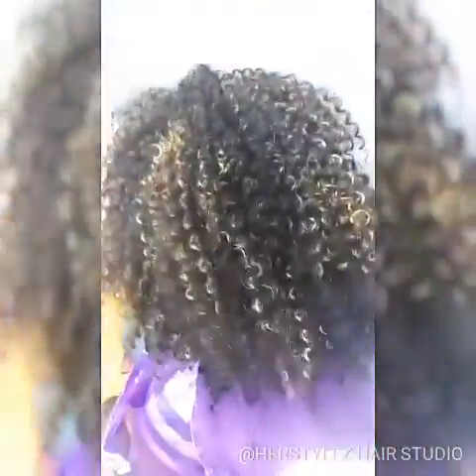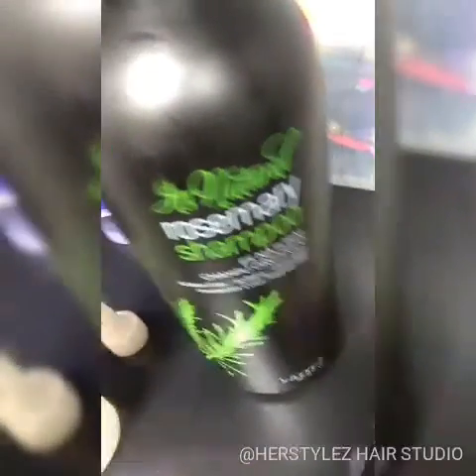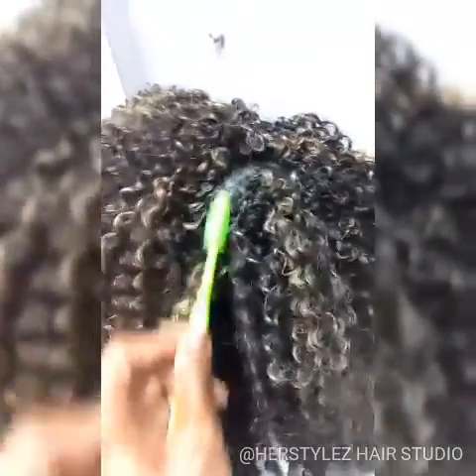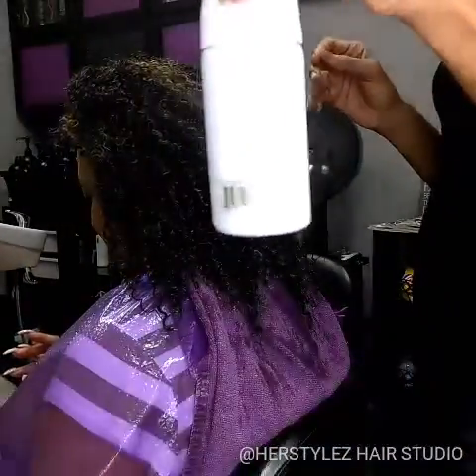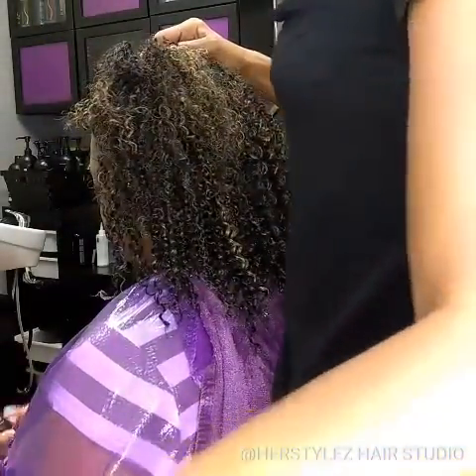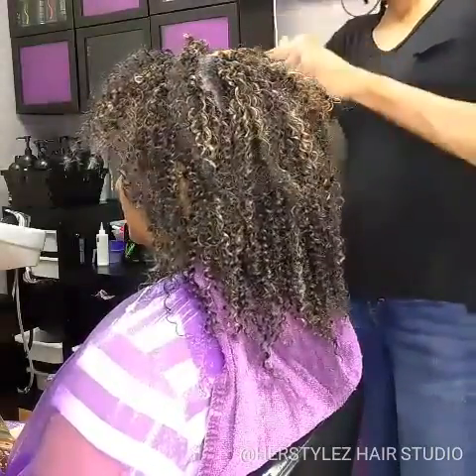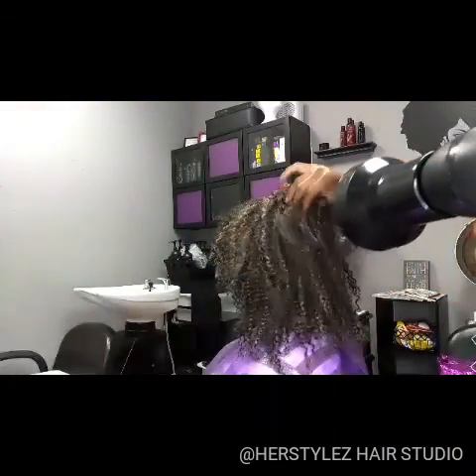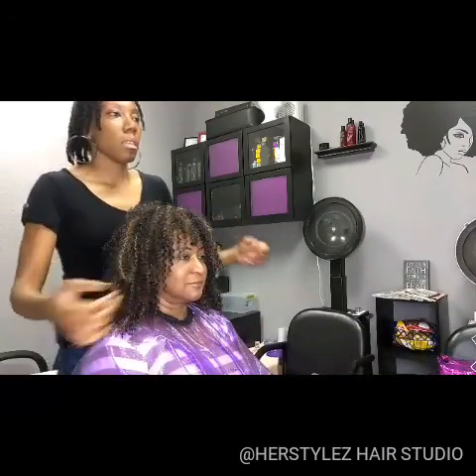Crochet Braids Maintenance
Hey Beautiful People! The products used in this video is from the Influance Hair Care Line.

FB Herstylez Hair Studio